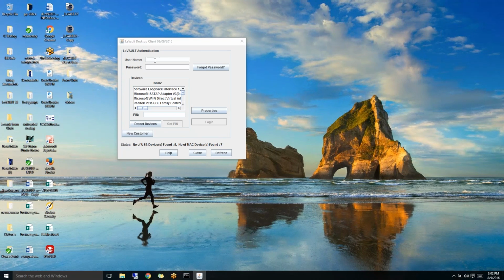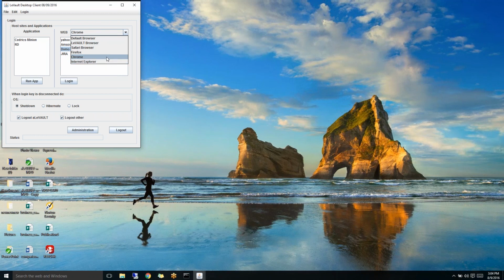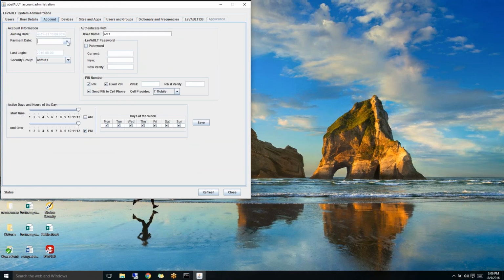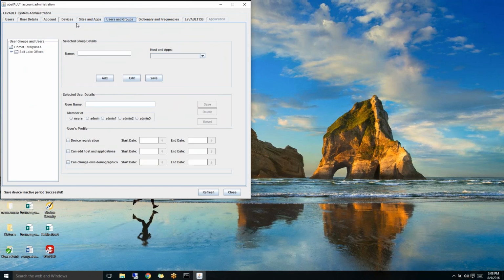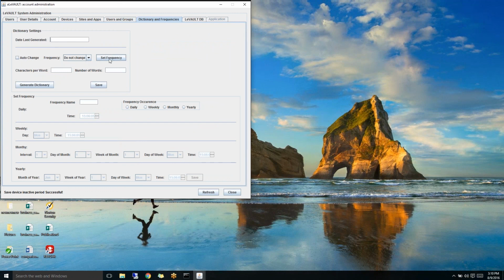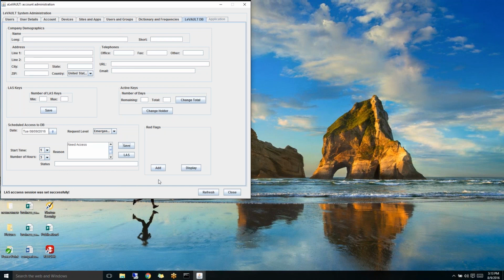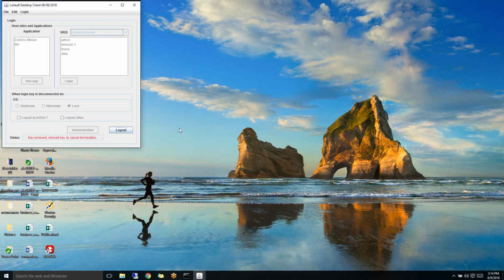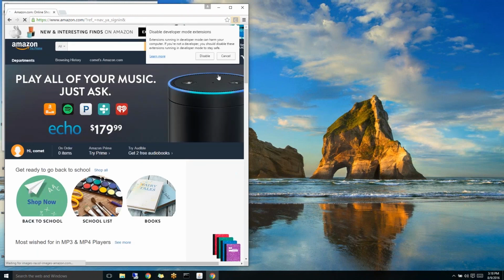LeVAULT Demo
Demo of Levault Desktop Client